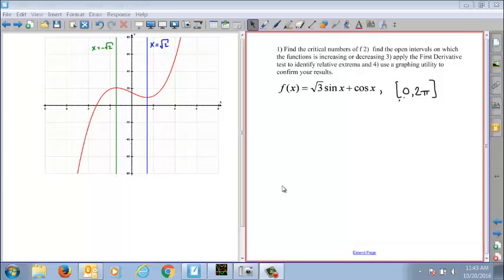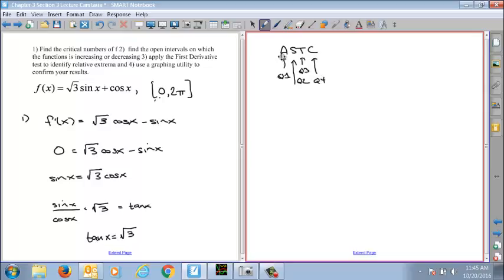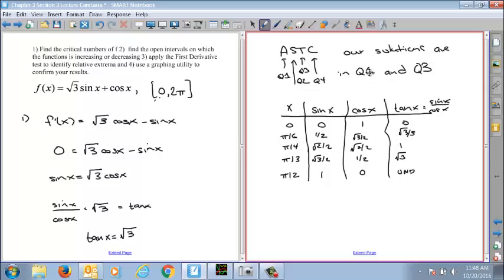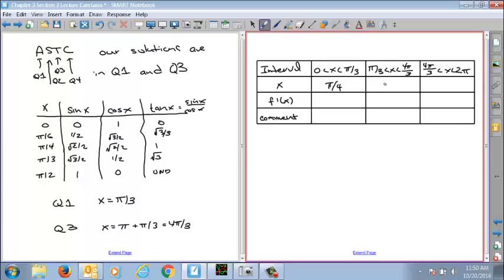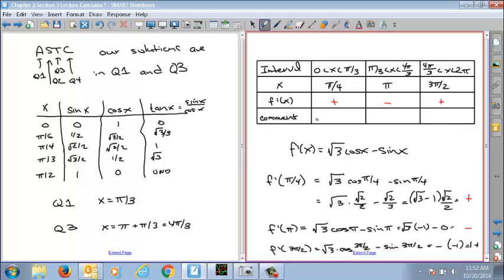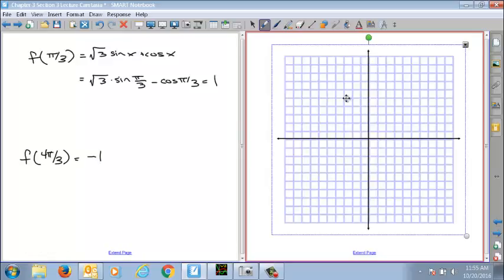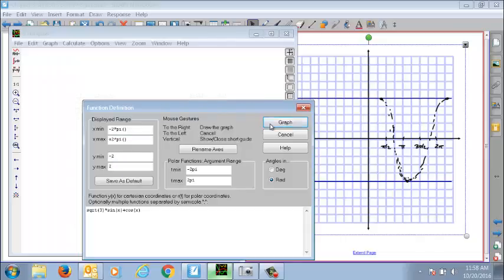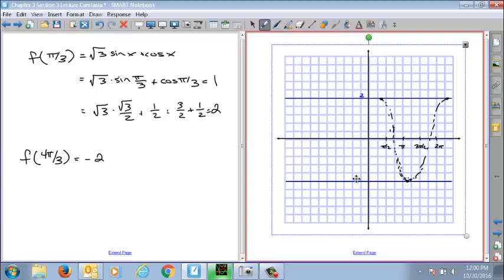Chapter 3 Section 3 Part Three Lecture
Lecture for Chapter 3 Section 3 Part 3